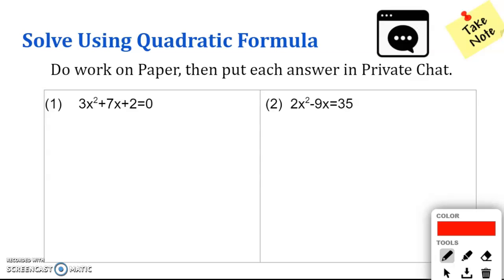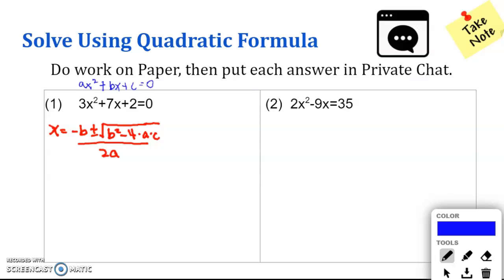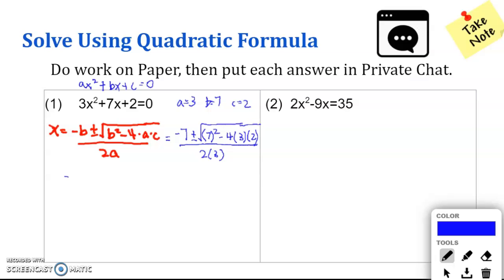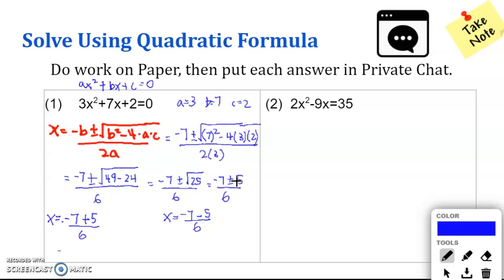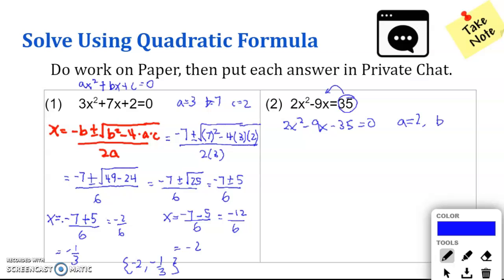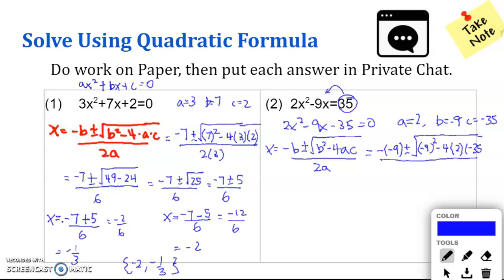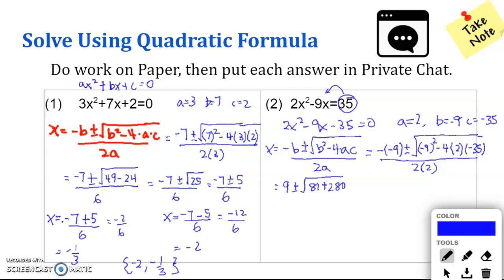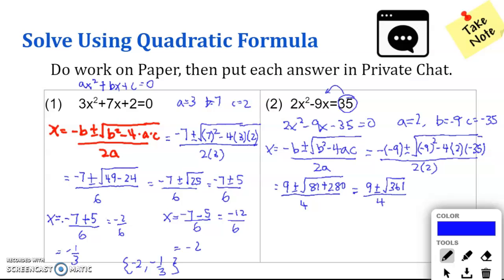IM2 2/25/21 Lesson-C